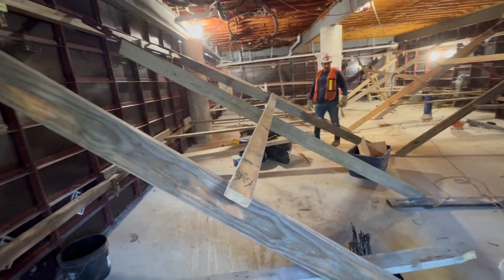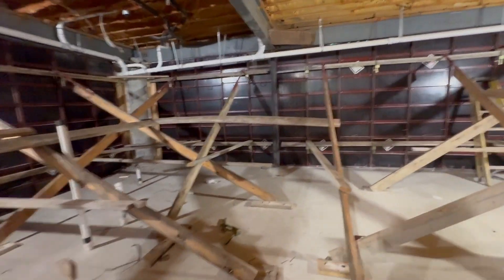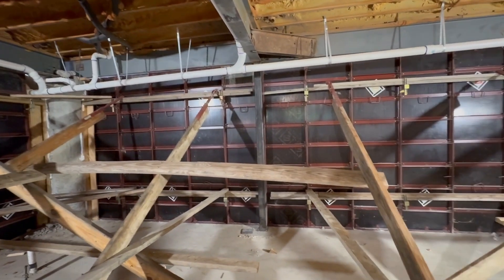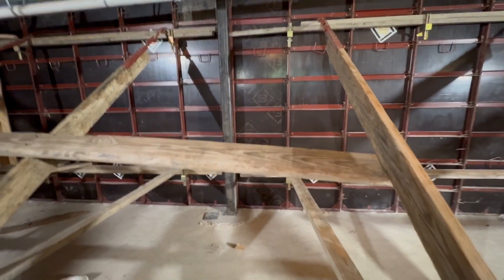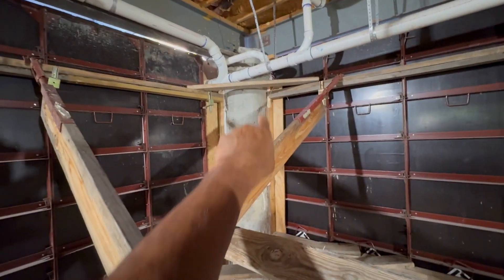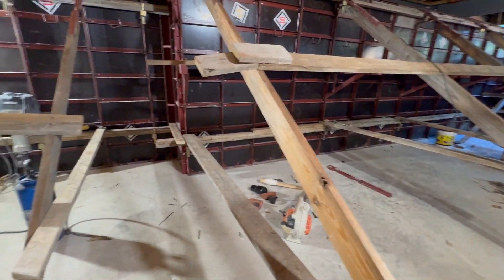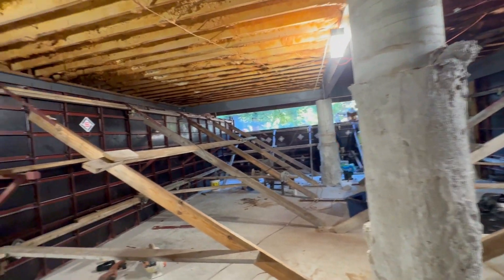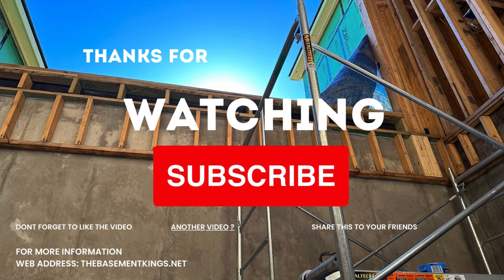Basement Wall Construction: Pouring Concrete Like a Pro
We are at the Garden Street projection location and preparing to pour the concrete basement walls. This project is unusual because adding a basement to an existing pier-and-beam home demands our inventive approach and skills.